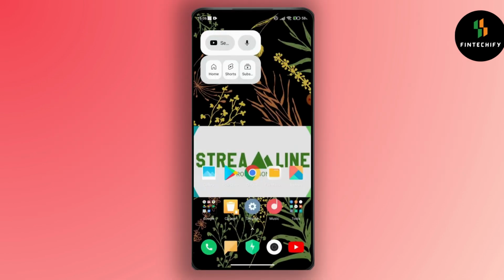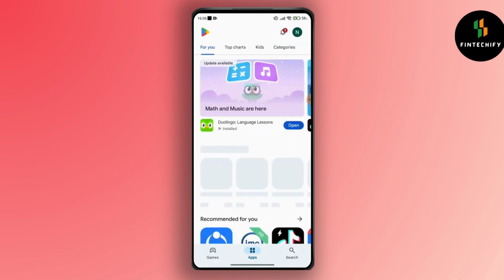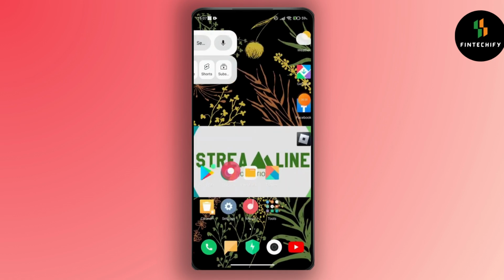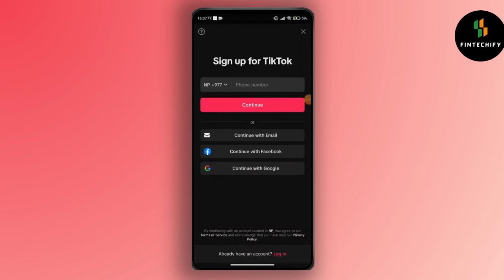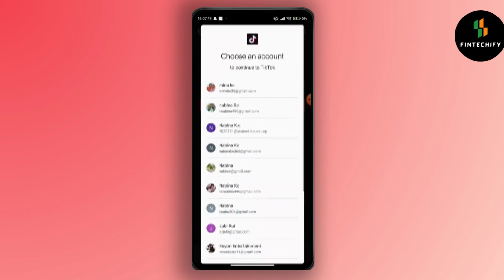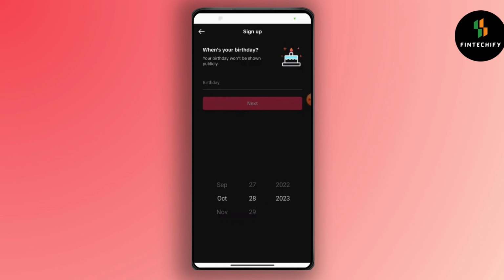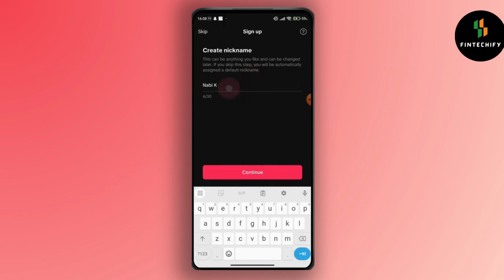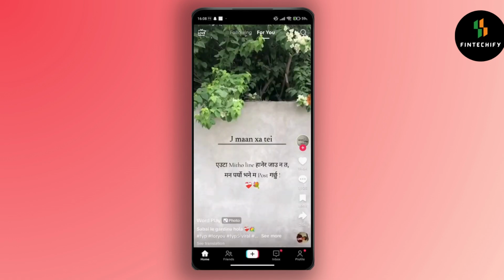How to Create TikTok Account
Welcome to our step-by-step guide on "How to Create TikTok Account"! If you're new to TikTok and looking to set up your account, this video is perfect for you. We'll show you exactly how to create a TikTok account, whether you're using your mobile phone or desktop. From signing up using your email, phone number, or social media, we cover all the options to get you started with TikTok. Follow along to join the TikTok community and start sharing your creativity!

Timestamps: 00:05 How to create a TikTok account 00:25 How to sign up for TikTok using your phone number 00:40 How to create a TikTok account with an email 00:55 How to sign up for TikTok using a social media account (Facebook, Google) 01:10 How to set up your TikTok profile 01:25 How to verify your TikTok account